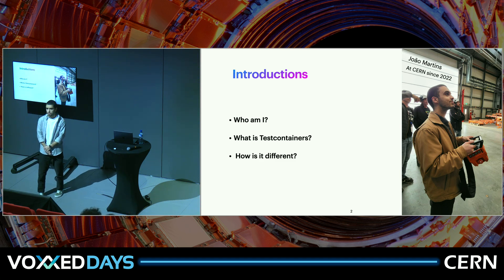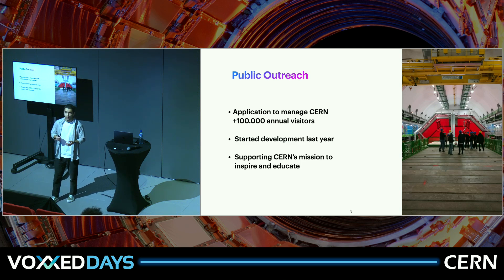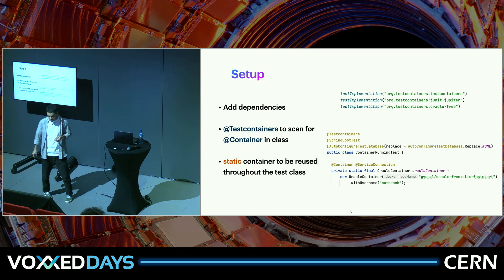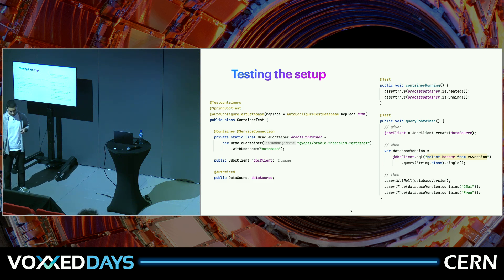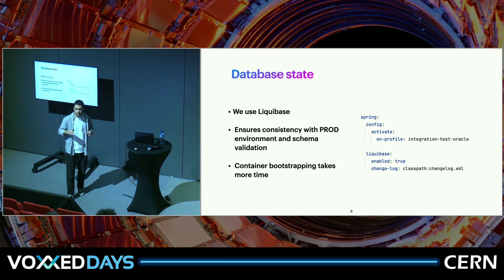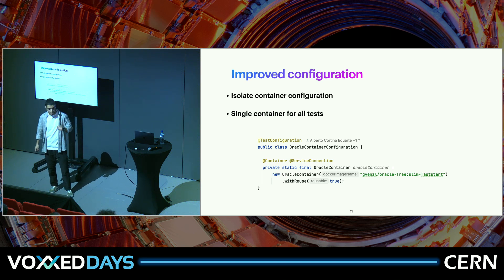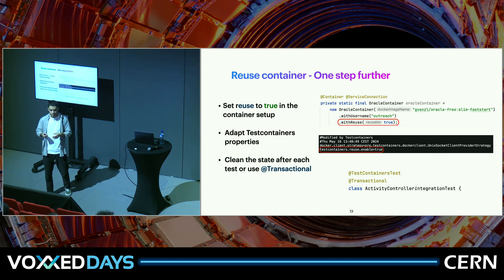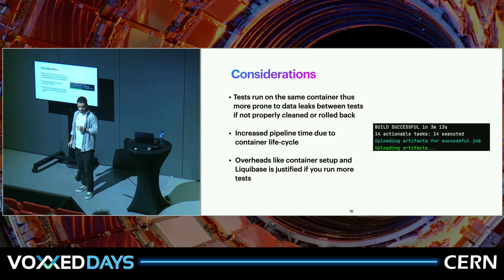Improving Integration Tests using Testcontainers by Joao Martins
Testcontainers is a powerful library that creates lightweight, disposable containers for testing environments and enhances integration testing in complex applications.

In our new back-office system designed to manage over 100,000 annual visitors at CERN, we utilized this technology for the first time to streamline our testing process and ensure seamless functionality across the application.

In this talk, I will discuss our reasons for choosing this library, how we integrated it into our Spring Boot development workflow, the challenges we encountered, and the improvements we’ve seen in our testing strategy. By sharing our experience, I aim to provide insights into the benefits and considerations of using Testcontainers for integration testing in mission-critical projects.